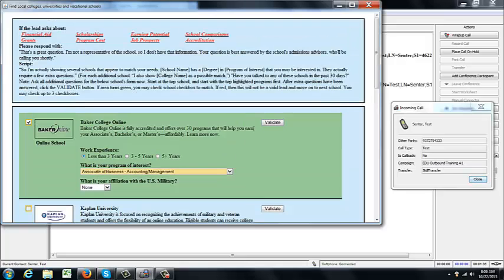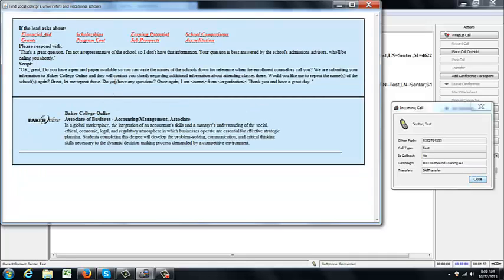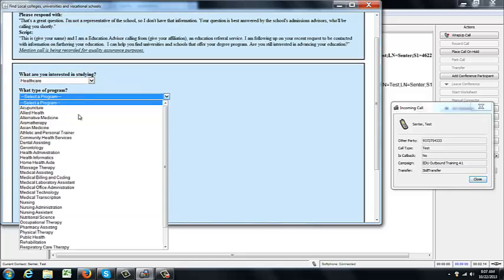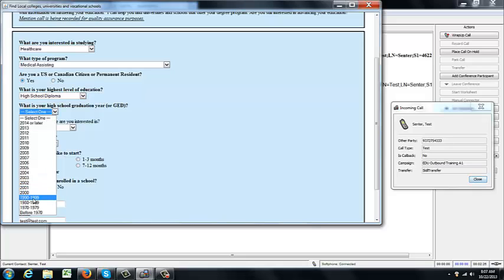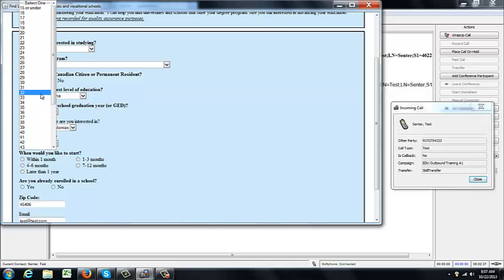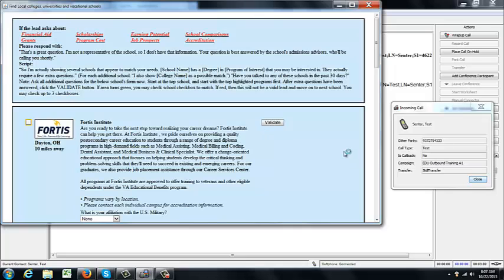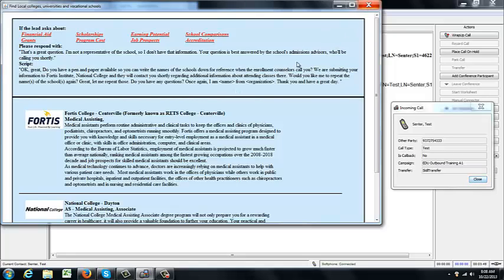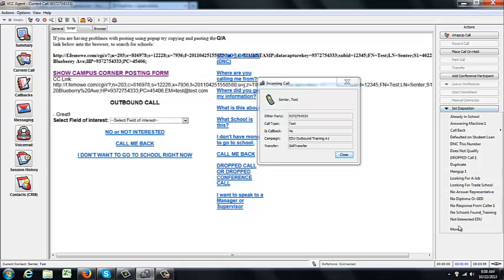Double Posts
Call Center